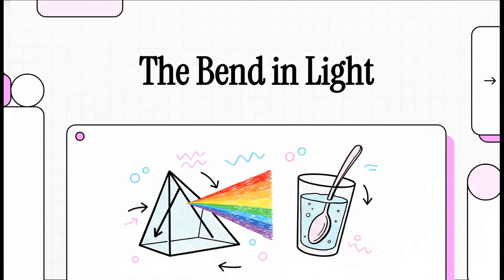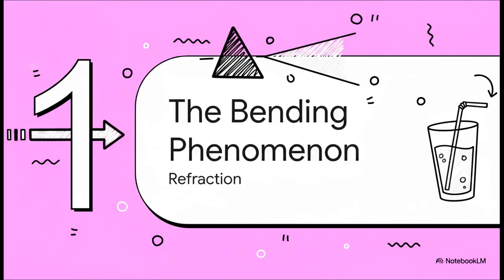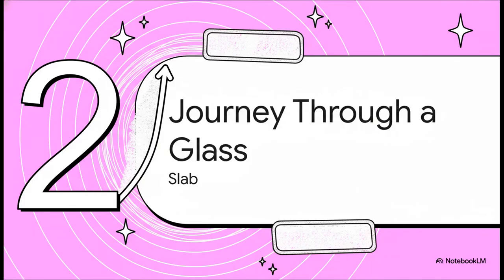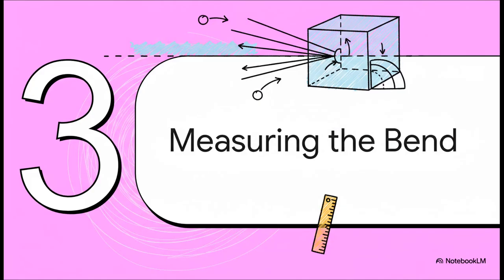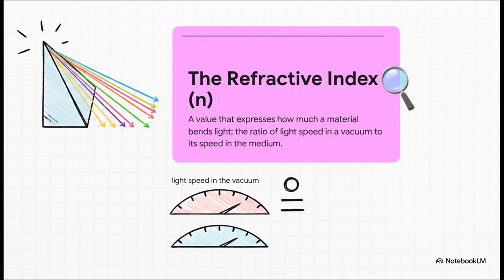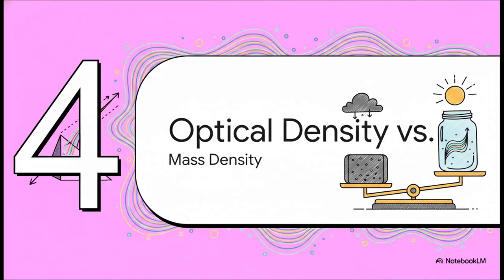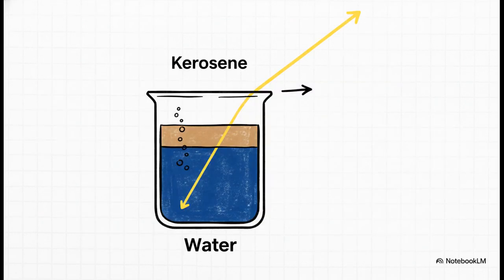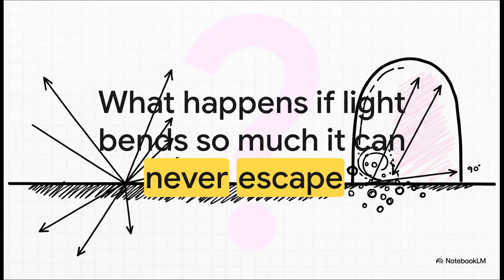The Bend in Light 2